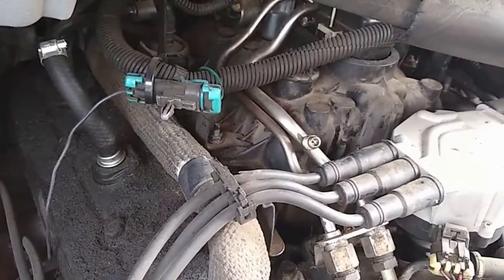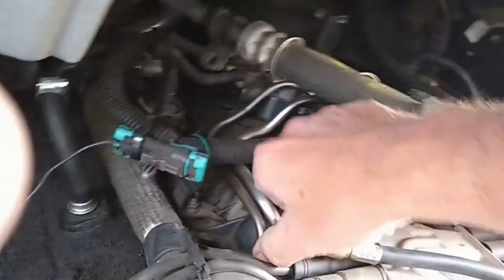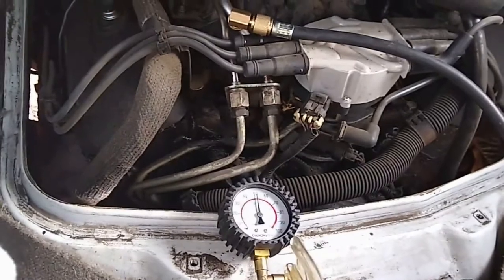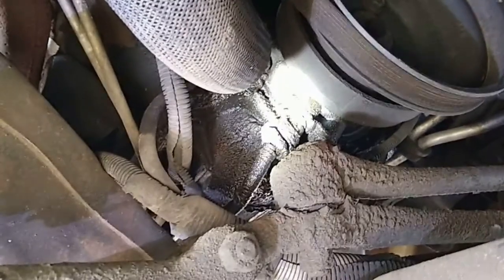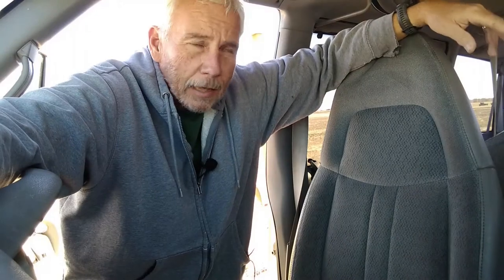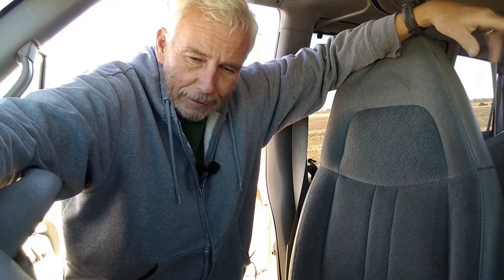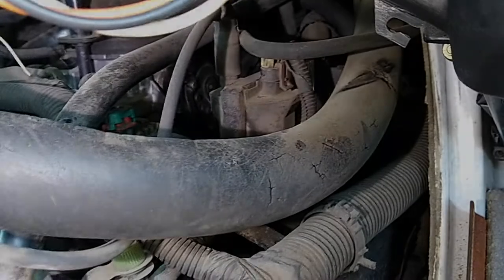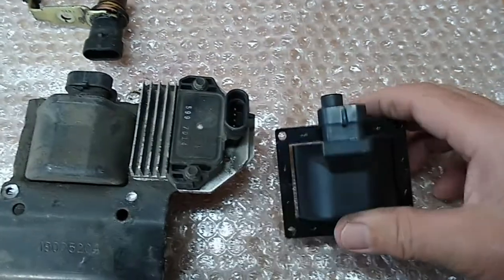1997 GMC Safari Crank - No Start When Cold Outside - Let' Figure This Out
My 1997 GMC Safari will crank but not start in cold weather. Since it just started getting cold, it's time to see if we can figure this out.

Since we had to wait for parts and cold weather, it took a couple of weeks to make this video. Which is why I kept repeating the myself. Sorry.

I also kept forgetting what I paid for the parts so here is the information:

Crankshaft Position Sensor, which I kept calling a "crankshaft positioning sensor": $11.99

Ignition Coil: $18.70

The photo of the 1997 GMC Safari is from an ad in AutoTrader